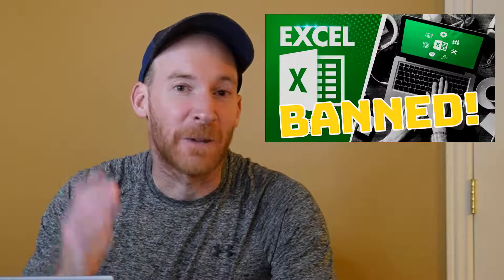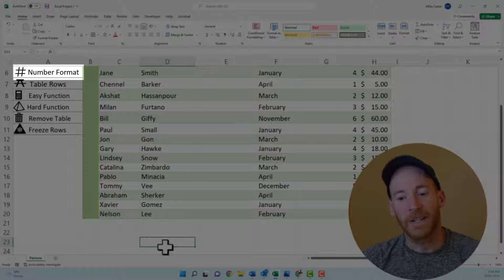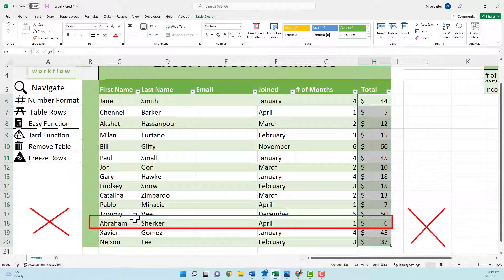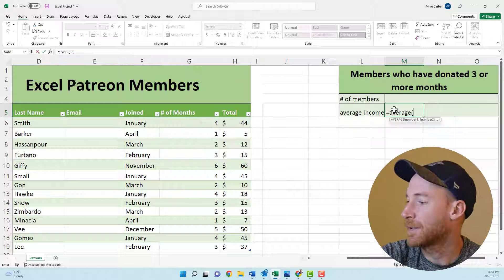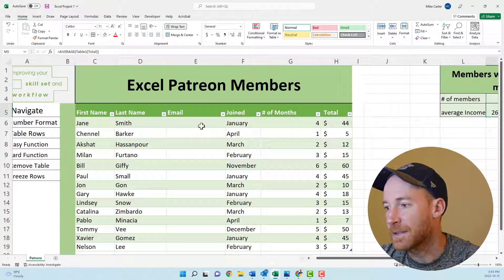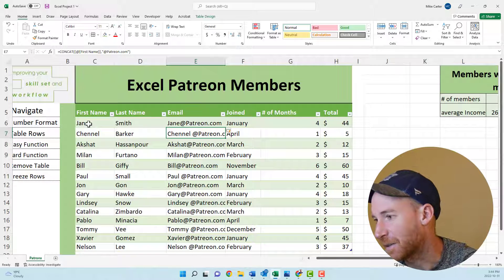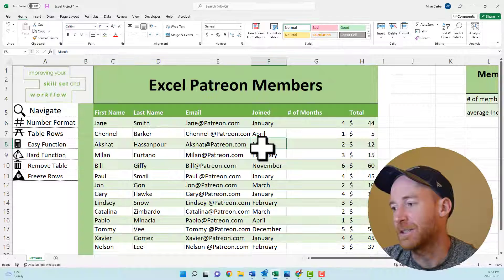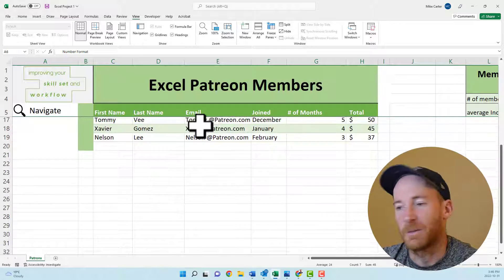Can YOU pass this secret Excel exam?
This Excel practice exam was banned but with a lot of hard work, we have it back! This is the first project of 6 that can help you pass an Excel interview test, or even the official Excel Microsoft Office Specialist exam!

Timestamps:
0:00 Intro
0:12 Navigate to a name range
0:57 Decrease decimals number formatting
1:35 Delete a TABLE row not a worksheet row!
2:13 Average function
3:30 Concat Function
4:33 Remove table
5:06 Freeze Rows/Panes

Do you want to ensure that you get the highest mark possible? Check out my Excel Exam prep course on Udemy to guarantee your success!